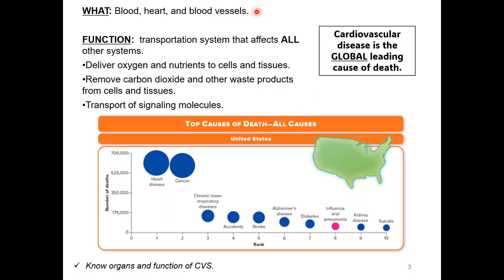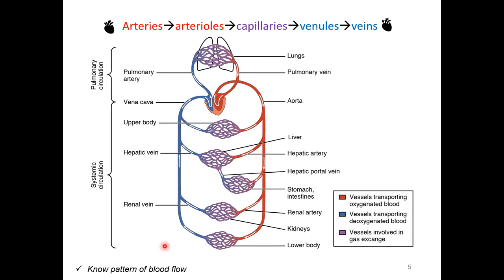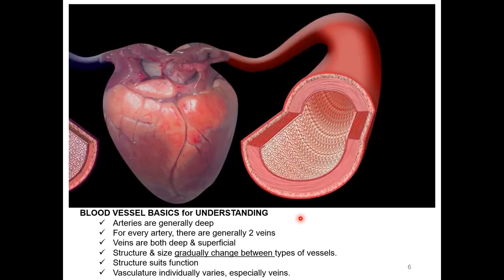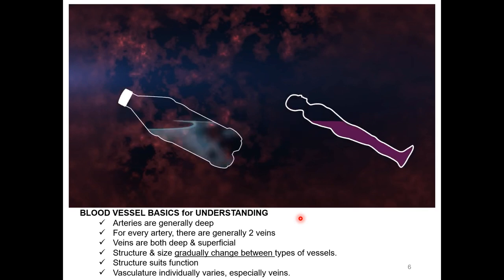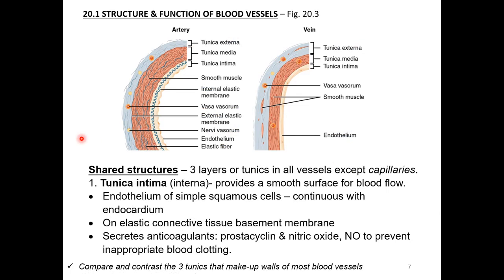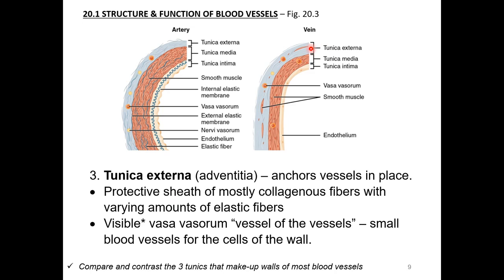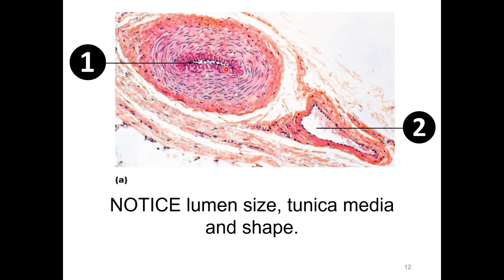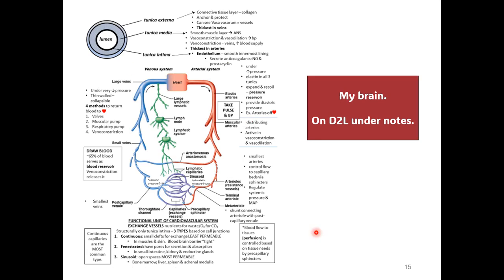CVS Part 1 Vessel Introduction Structure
Class recording with introduction and 3 tunics of blood vessels.